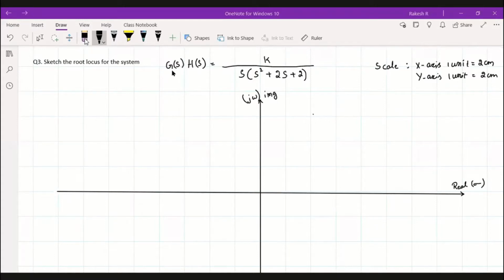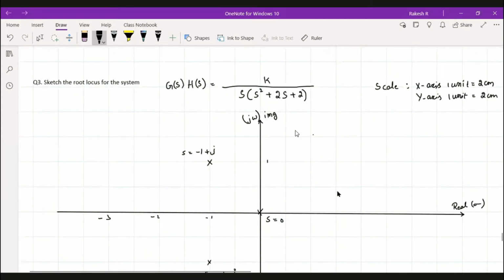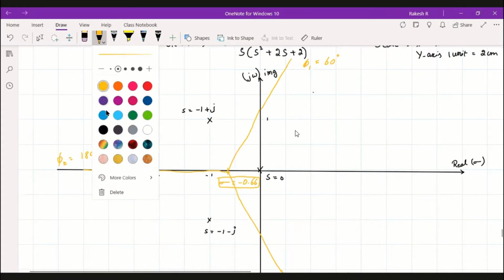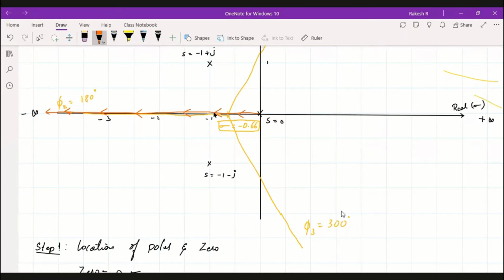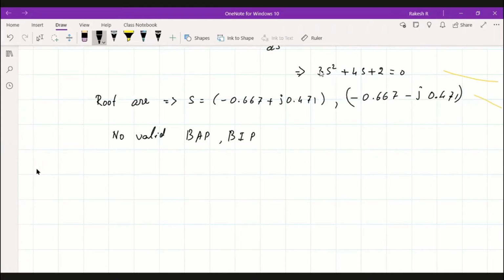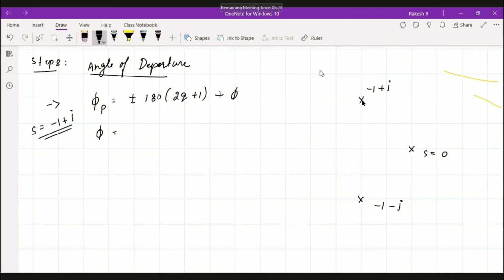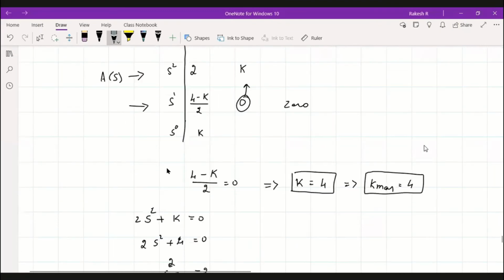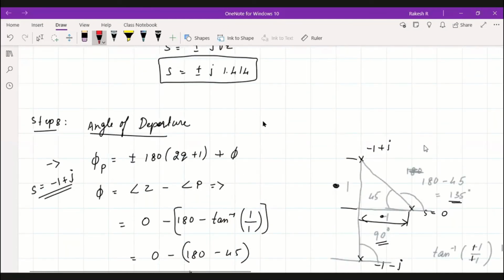root locus questions 14 december